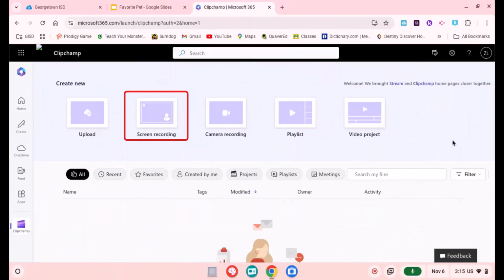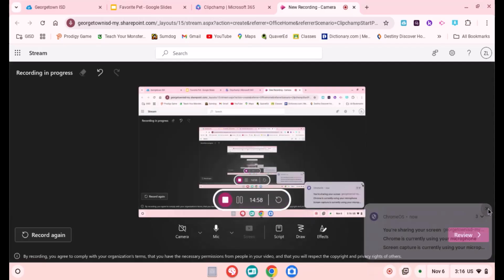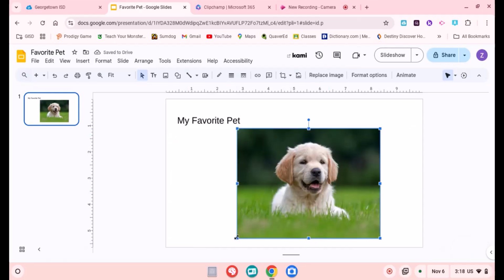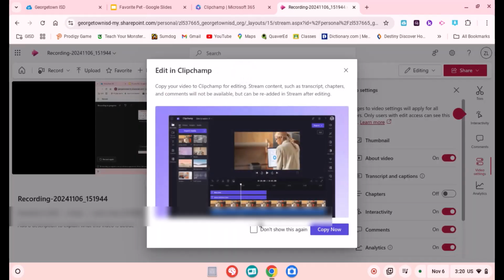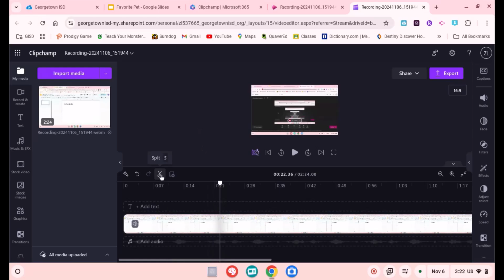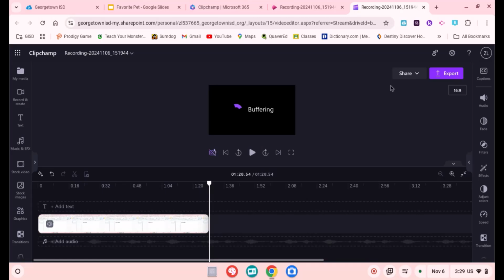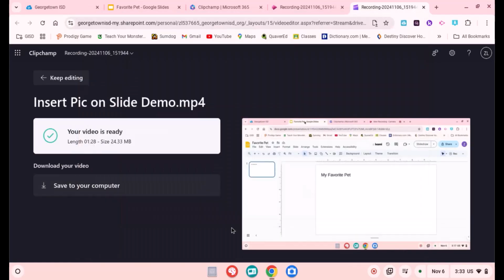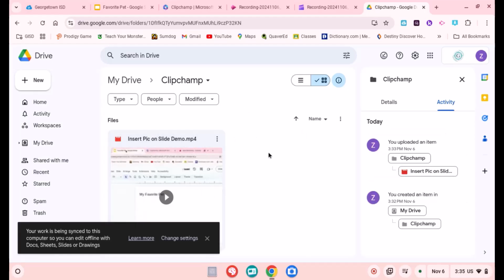Clipchamp for Recording Screencasts on Chromebooks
This video walks first-time users through how to create screencasts on a Chromebook using Clipchamp and then save them to their Google Drive for sharing.